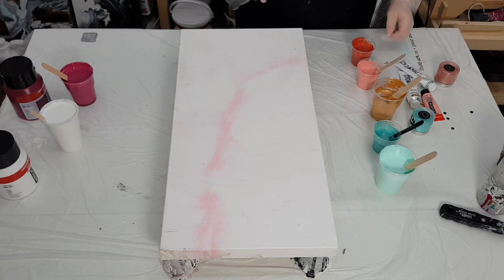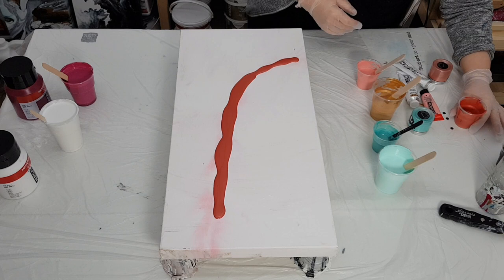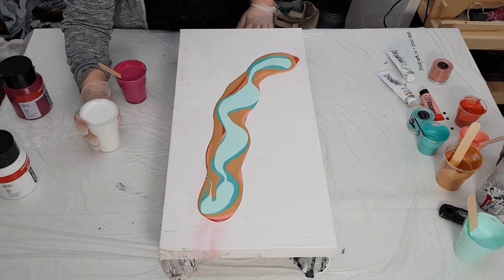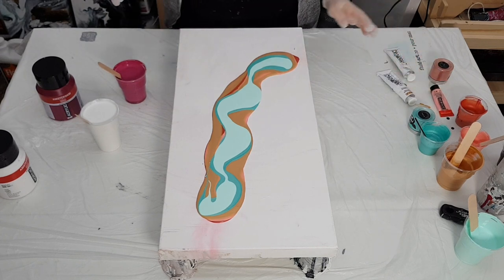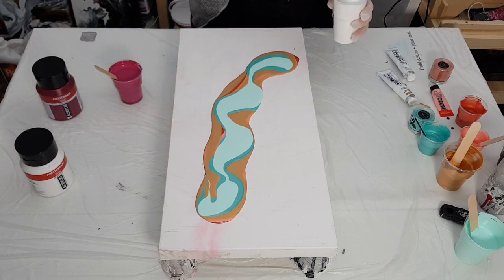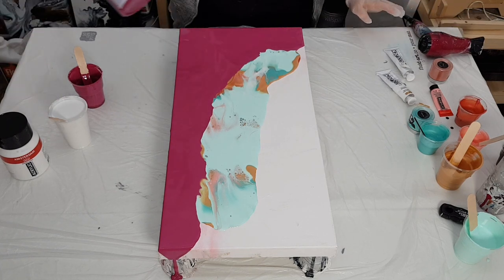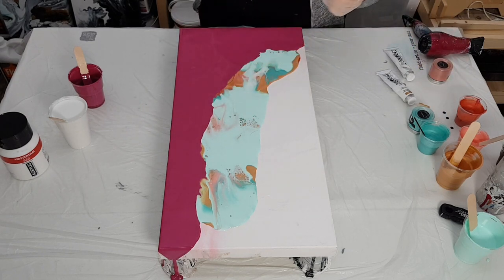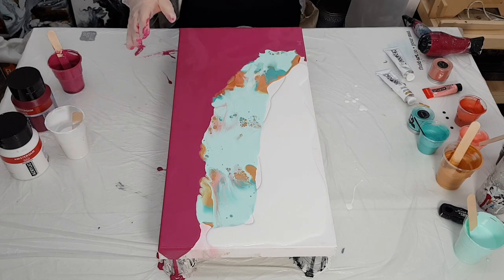GORGEOUS Red Violet Color Split - Acrylic Pouring - Abstract Painting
Hi! Hope you guys enjoy this color split acrylic pour painting! Let me know what you think of the softness the zinc white leaves behind. If you are interested in learning how I mix my acrylic paints and pigments to get them ready for acrylic pouring, see "How I Mix Acrylic Paints and Pigments" video link below! Thanks for stopping by! I have some 14inch Fluid Art Spinners left.

Don't forget to SUBSCRIBE if you haven't already and please hit the bell so you can get a notification when I upload a new acrylic pouring / abstract fluid art painting video!

➡️ Tip Jar! All tips go straight back into the channel to help me keep creating videos for you guys.         Thank you!
➡️If you'd like to learn more about the Bloom Technique and Cell Activator, checkout Sheleeart!
Her online course is the one I took to learn the Bloom Technique.

TIME STAMPS:
00:00 Intro
00:35 Layering Acrylic Paint for chaos dutch pour
03:32 Blending acrylic paint for dutch pour
04:00 pouring base on canvas for acrylic pour
06:10 using blow dryer for dutch pour painting
10:30 Close up of acrylic pour paintning